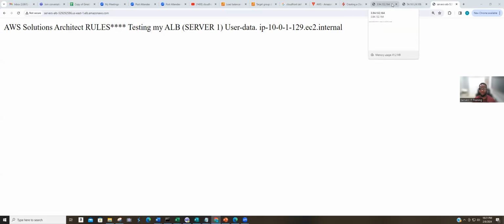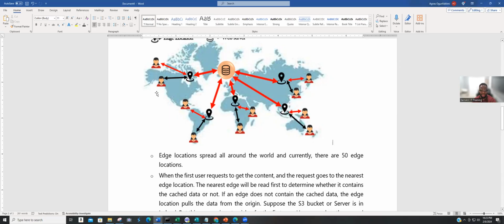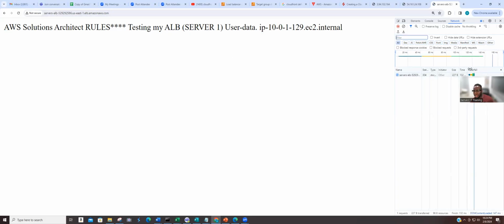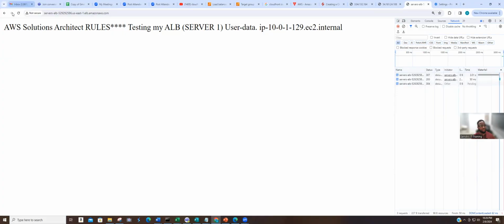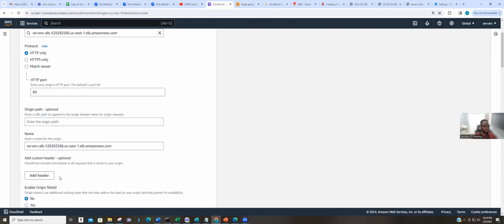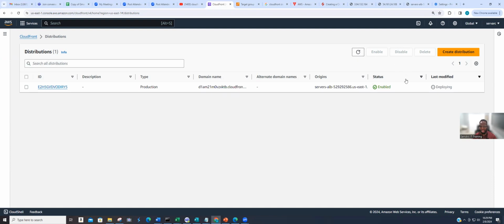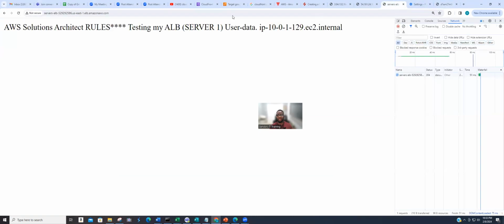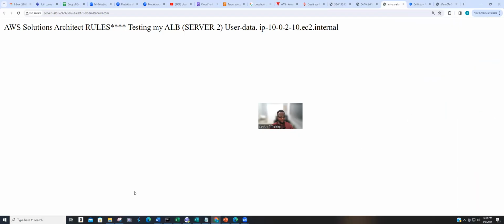Part 4 CloudFront Distribution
Getting content deliver faster to your end user is as easy as creating CloudFront in AWS to help cache your content to an edge location closer to your end user. Users experiencing low latency is the ultimate goal for many organizations.

🎯 Who This Channel Is For:
• IT professionals transitioning to cloud engineering or DevOps
• Students preparing for AWS certification exams
• Anyone looking to understand real-world AWS architecture and best practices
💡 What Makes This Channel Different:
✅ Real-world AWS use cases
✅ Clear explanations without unnecessary jargon
✅ Hands-on demos inside the AWS Console
✅ Architecture best practices used in production environments
If you’re serious about learning AWS the right way, you’re in the right place.